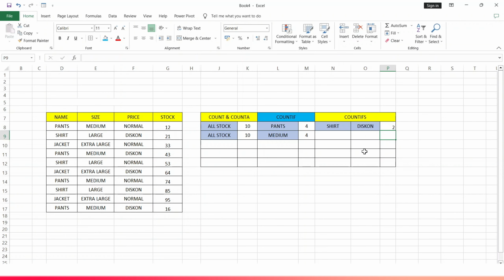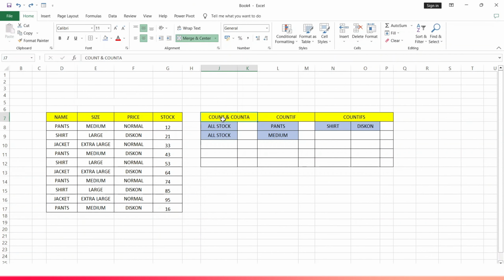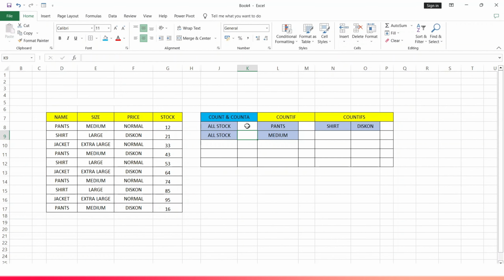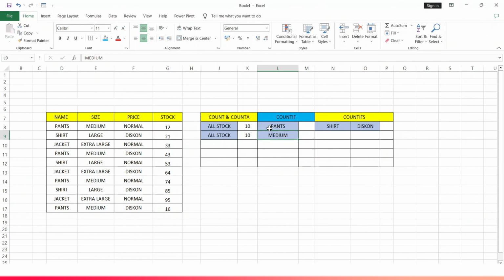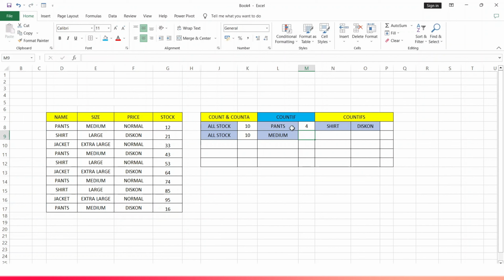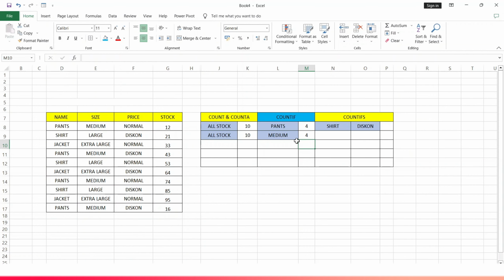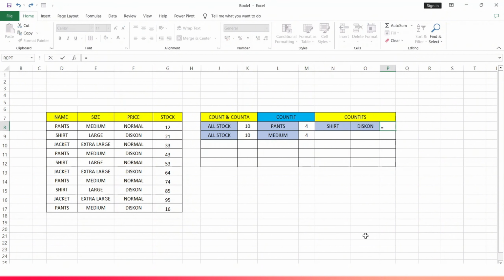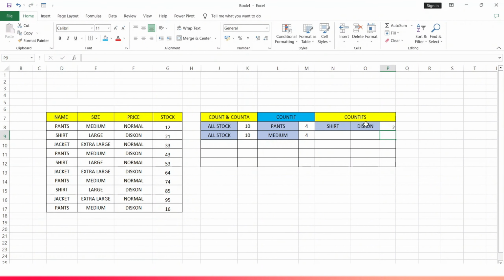How To Use Count, Countif, And Countifs Formulas In Microsoft Excel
This tutorial is related to the search:
how to use count countif and countifs formulas in ms excel
how to use count countif and countifs formulas excel
use count countif and countifs formulas in microsoft excel
use count countif and countifs formulas in ms excel
use count countif and countifs formulas
how to use count countif and countifs formulas
microsoft excel
ms excel
excel